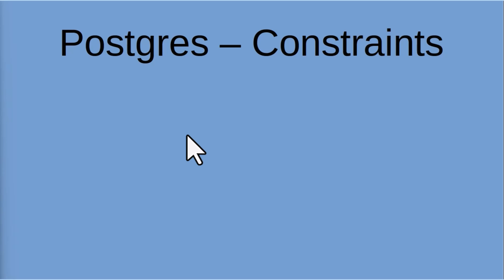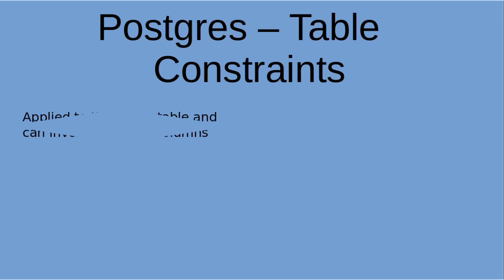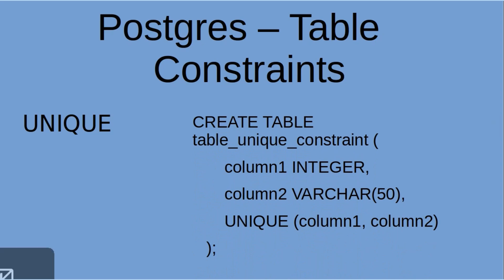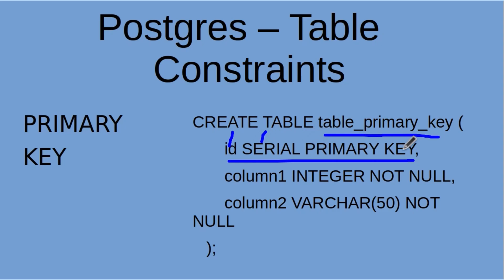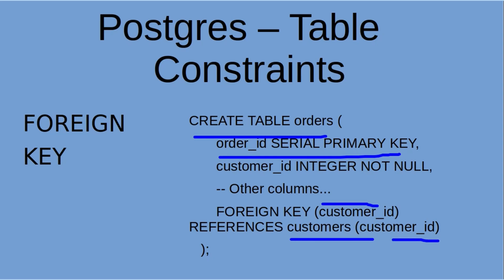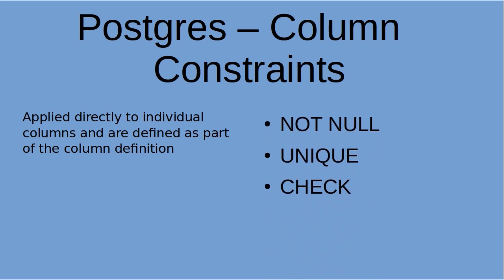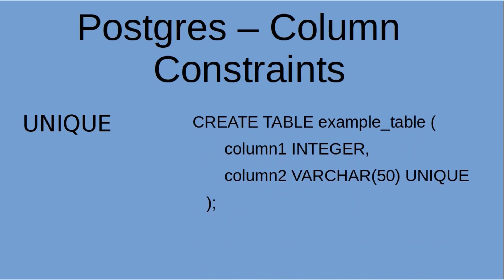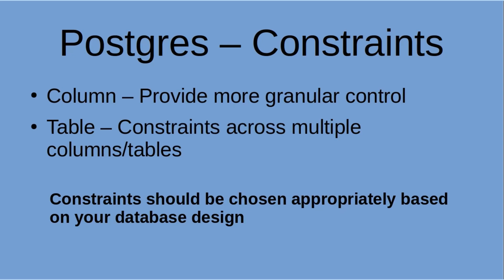Postgres Table and Column Constraints: Explained!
In this informative video, we dive deep into the world of PostgreSQL database management to unravel the significance and functionality of table and column constraints.

Throughout the video, we'll provide real-world examples and practical use cases to illustrate the concepts effectively.

By the end you'll have a comprehensive understanding of constraints in PostgreSQL, empowering you to design robust database structures and maintain data integrity with confidence.

database,databases,introduction to databases,postgres,postgresql,psql,relational,relational databases for beginners,ubuntu,relational database,database design

▬▬▬▬▬▬ ⏱ Timestamps ⏱ ▬▬▬▬▬▬
00:00 Introduction
00:14 Intro
00:33 Constraints
00:49 Purpose of Constraints
01:16 Table Constraints
01:32 Table Constraint Examples
01:48 Table Constraints - UNIQUE
02:16 Table Constraints - PRIMARY KEY
02:47 Table Constraints - FOREIGN KEY
03:18 Table Constraints - CHECK
03:43 Column Constraints
04:00 Column Constraints - NOT NULL
04:23 Column Constraints - UNIQUE
04:42 Column Constraints - CHECK
05:33 Outro